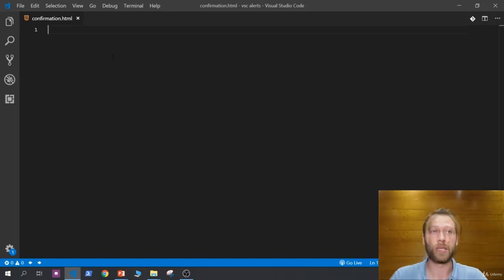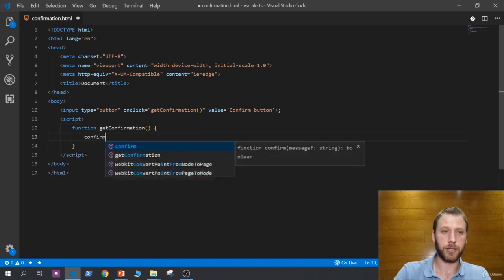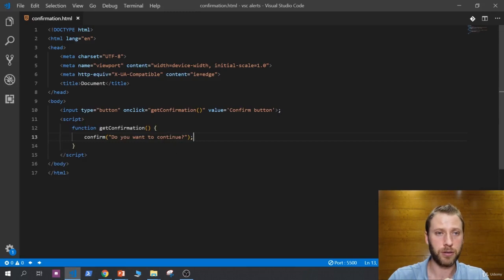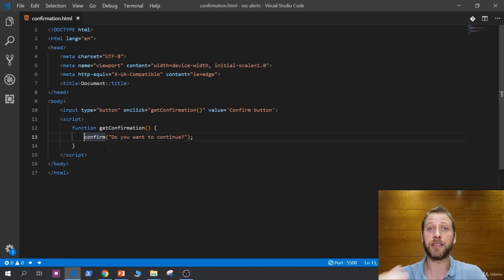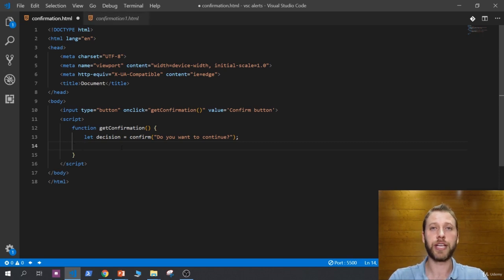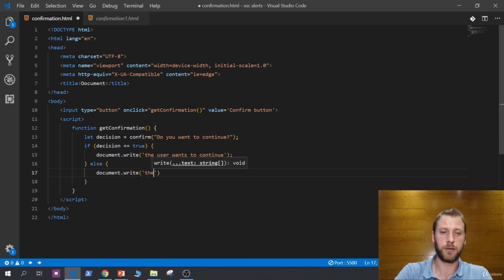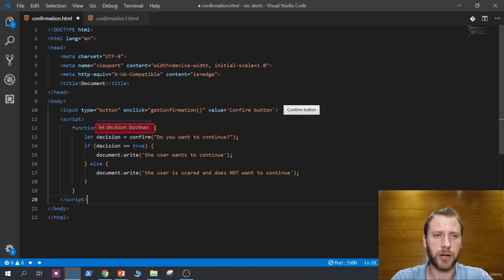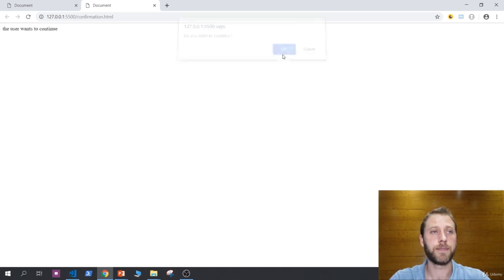JavaScript Grandmaster 0803 Confirm conditional if statement